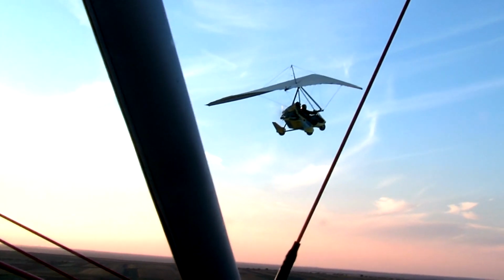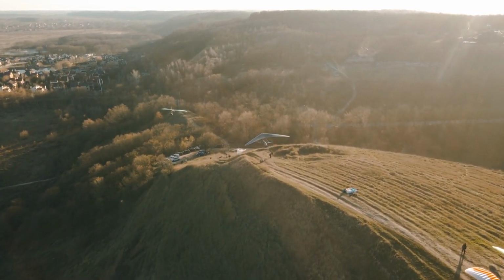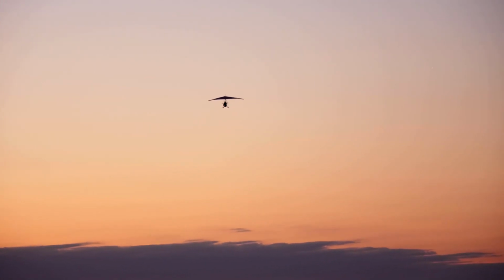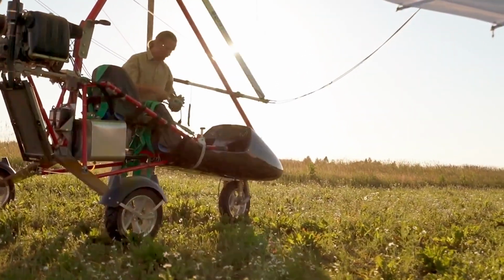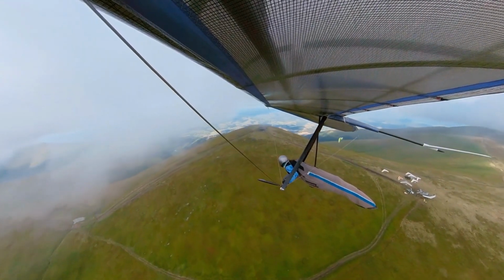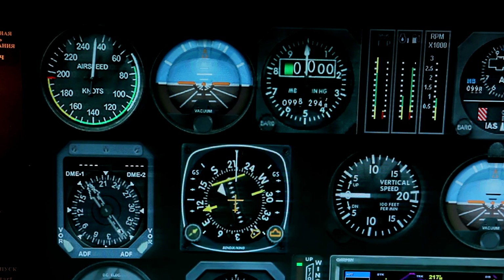Weight Shift Control: 6-4 Flight Manuevers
Mastering Energy Management, Slow Flight, and Stalls: Precision Control in Weight-Shift-Control Aircraft
Embark on a comprehensive exploration of energy management, slow flight, and stalls in weight-shift-control aircraft. Navigate the intricacies of kinetic energy, where speed and power dictate the aircraft's energy levels. Delve into the art of maintaining high energy, crucial for maneuvering in turbulent air and close to the ground.

Explore energy management practices at higher altitudes, where power and pitch adjustments create a delicate balance. Master the cycle of increasing and decreasing power to control pitch, transitioning between high and medium energy levels. Learn the significance of higher energy levels when maneuvering near the ground, especially in turbulent or crosswind conditions.

Immerse yourself in slow flight, where minimum controlled airspeed becomes a critical factor. Understand the nuances of maneuvering at slow speeds, with a focus on maintaining controlled flight and recognizing stall conditions. Practice low passes down the runway to fine-tune energy management skills in preparation for landings.

Delve into intentional stalls, unraveling the conditions leading to stalls, and instilling the habit of prompt preventive or corrective action. Recognize approaching stalls through visual cues, auditory signals, and the sense of kinesthesia. Grasp the importance of stall recovery and the role of pilot awareness in preventing and managing stalls effectively.

Whether you're a novice pilot honing your skills or an experienced aviator seeking a deeper understanding of weight-shift-control aircraft dynamics, this guide offers practical insights, expert tips, and a wealth of knowledge to enhance your proficiency in energy management, slow flight, and stall recovery.